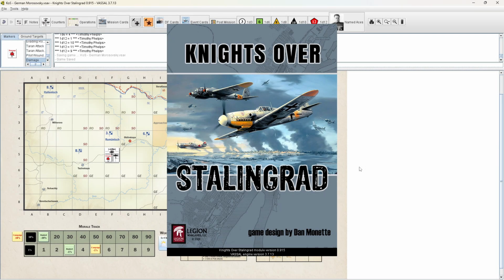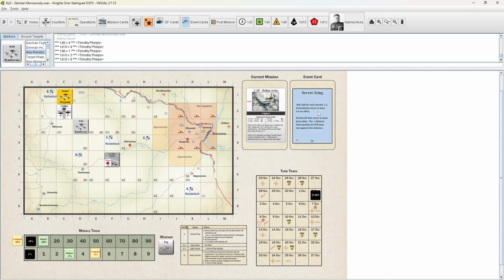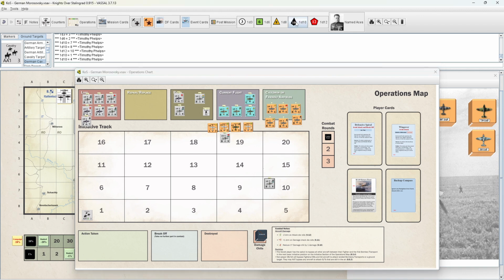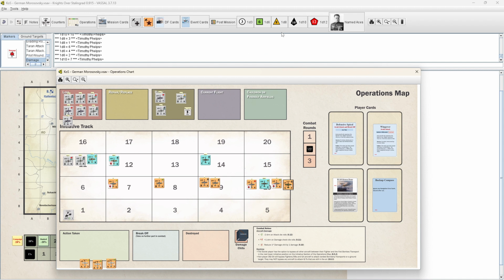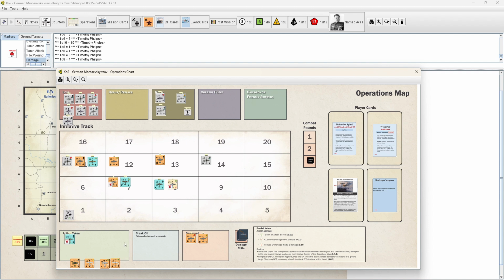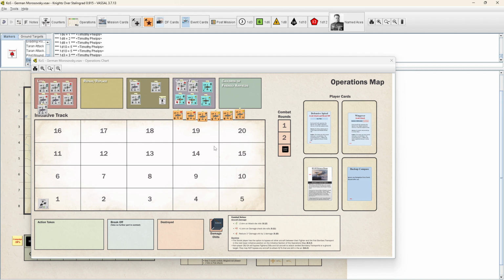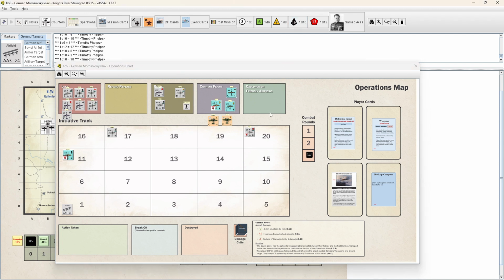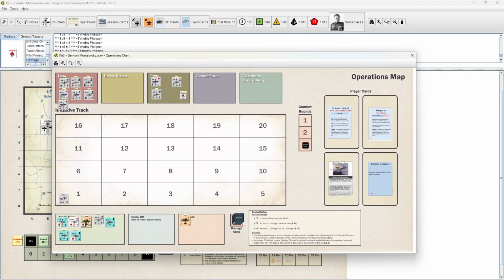Knights Over Stalingrad - 2 Dec, Part 1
Short campaign playthrough with the German Bf 109 JG3 Staffel based at Morosovsky.